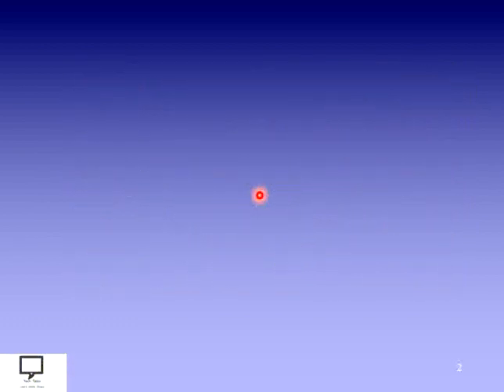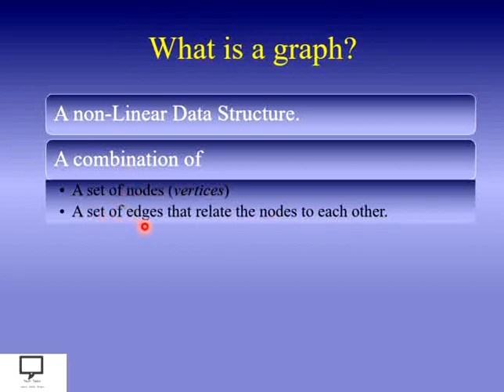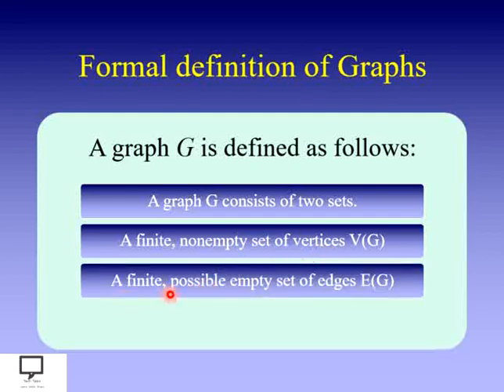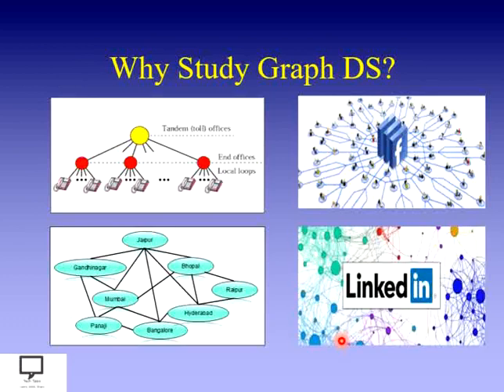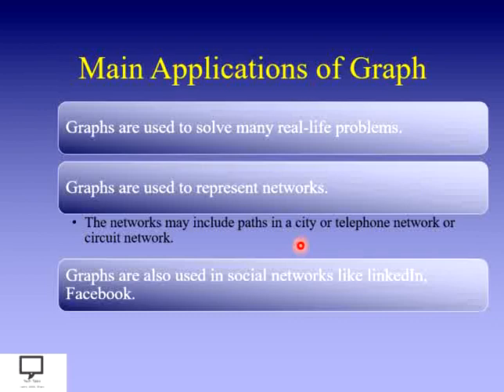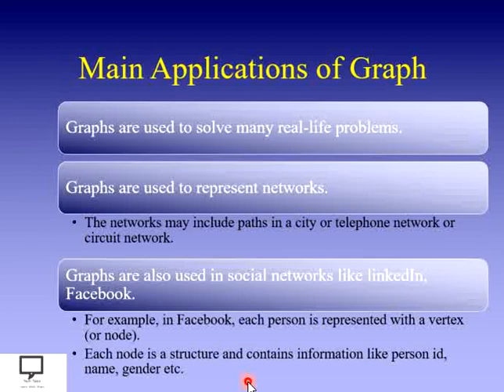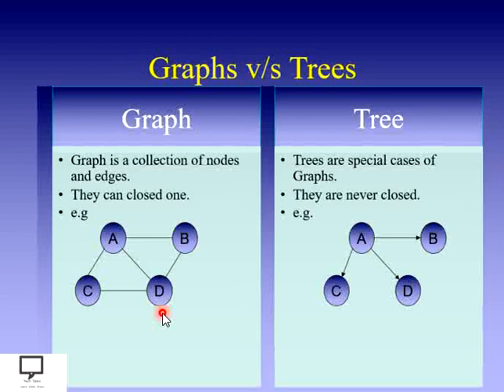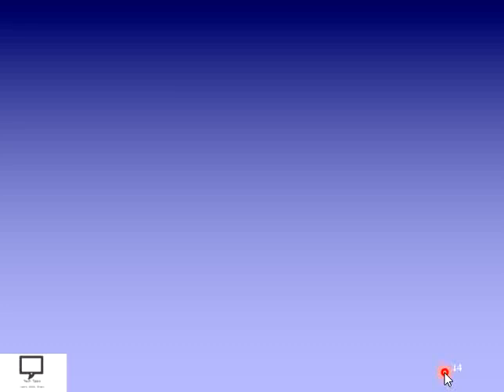Introduction | Part 1 | Graph Data Structure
Hello friends, I Mrs. Sampada Kulkarni welcomes you to my channel Tech Talks. I am releasing new series based on concept Graph Data Structure. Here in this video series I am covering concepts related to Graph Data Structure.
In this video session, I am trying to introduce a Graph Data Structure along with its importance.

Stay tune with my channel for study of different data structures. Thank you.